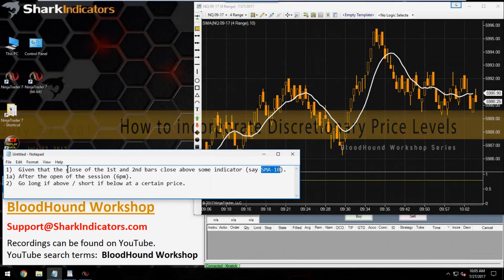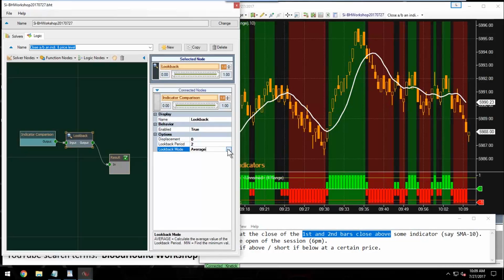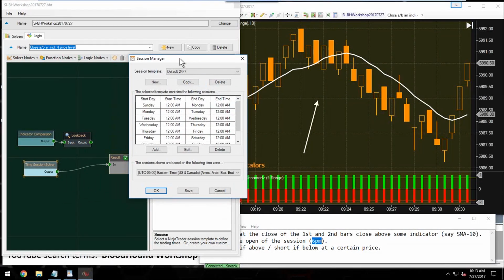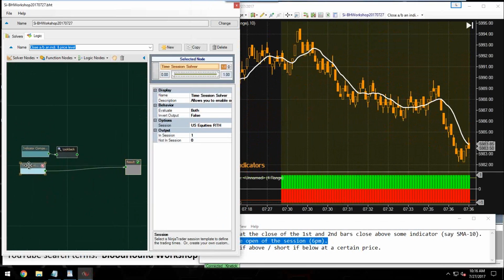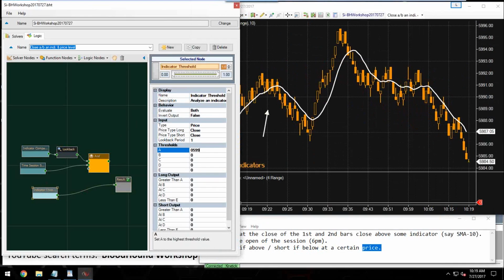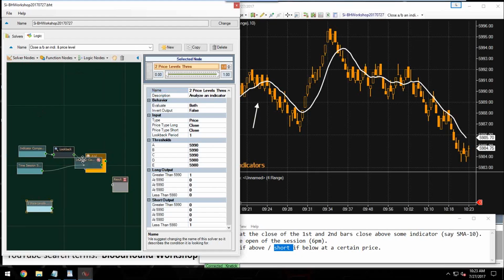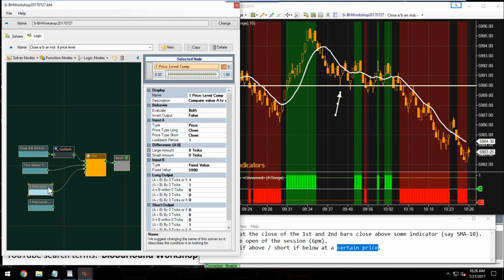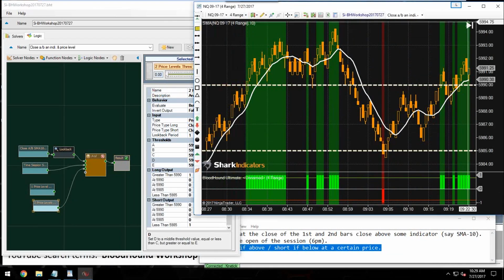BloodHound Workshop - How to incorporate Discretionary Price Levels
0:00:00 - How to incorporate discretionary price levels (such as custom pivot levels) into your BloodHound system. This examples builds the following rules; #1 Two bars in a row must close above a moving average (SMA 10). 1a, Rule #1 must happen during the market session. #2 When price is above the discretionary price generate a long signal.
Reverse #1 and #2 for a short signal.